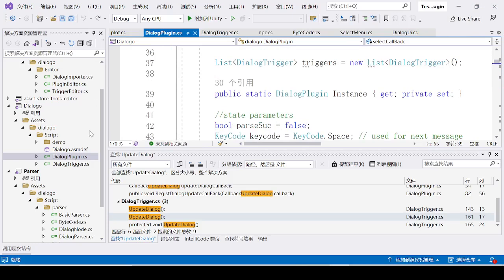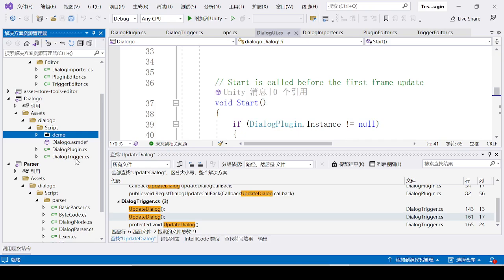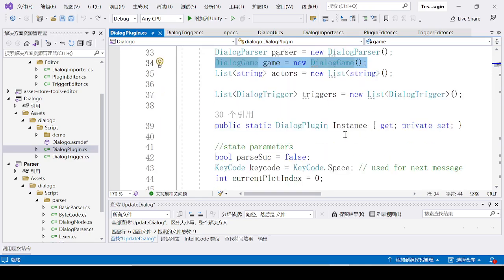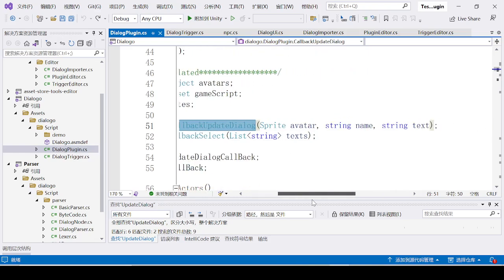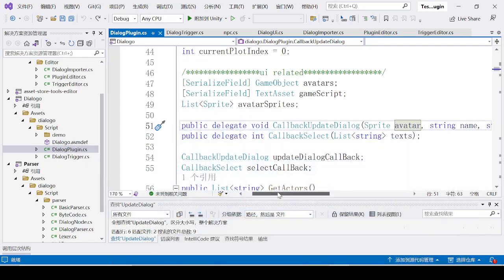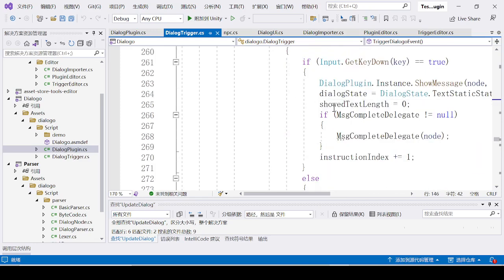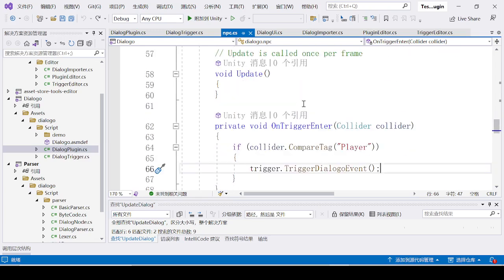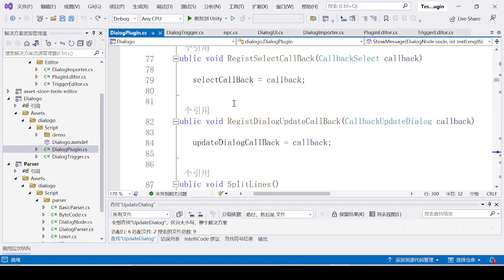Dialogo Callback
How the callback is used in the plugin